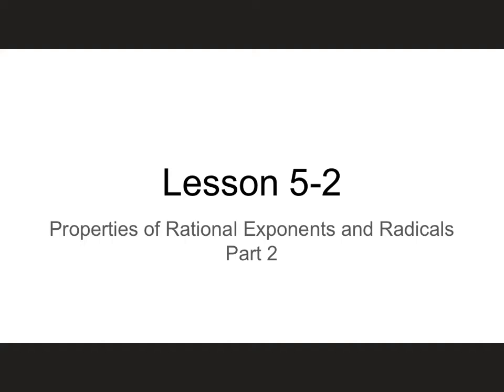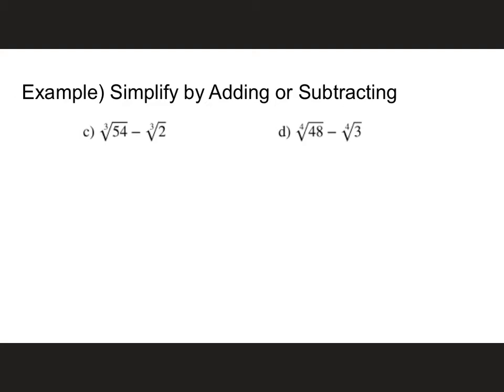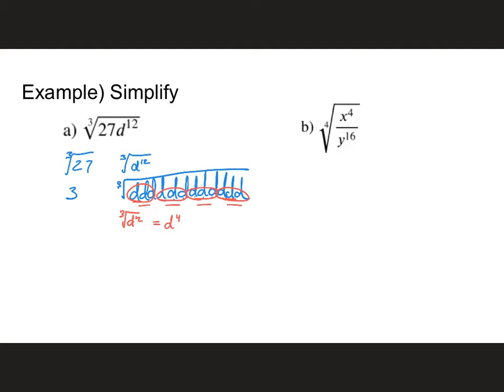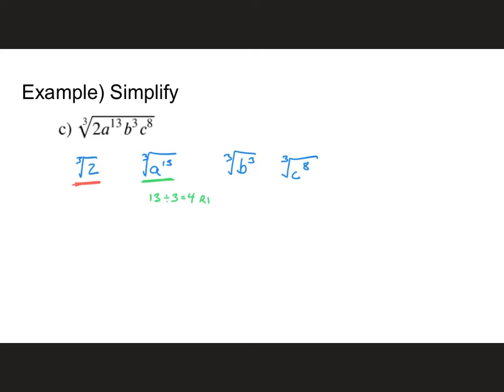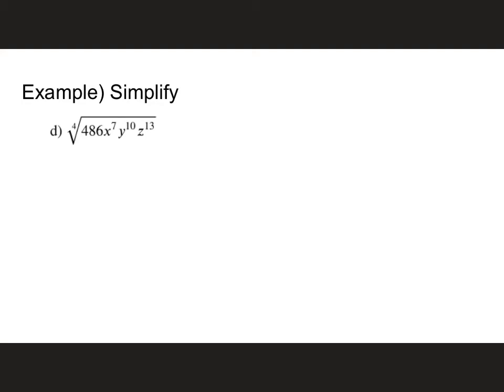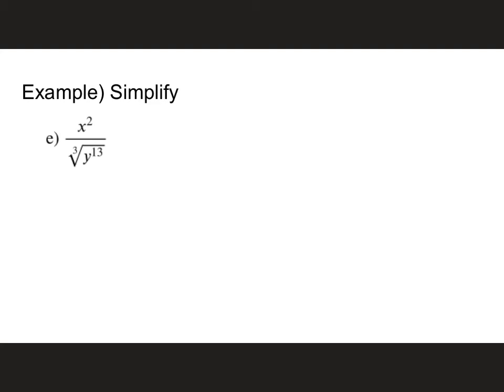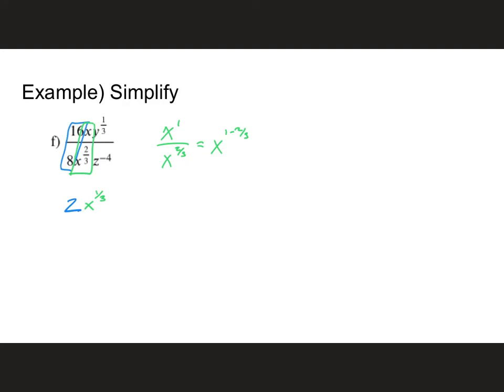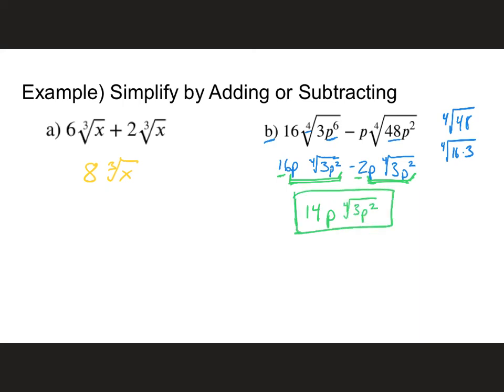Lesson 5 2- Properties of Rational Exponents and Radicals- Part 2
Big Ideas Lesson 5 2- Properties of Rational Exponents and Radicals- Part 2